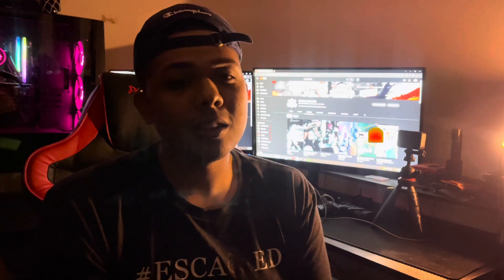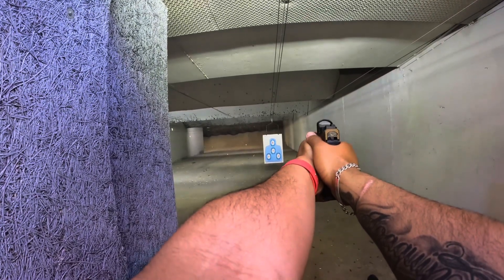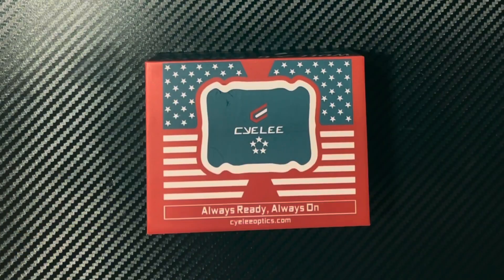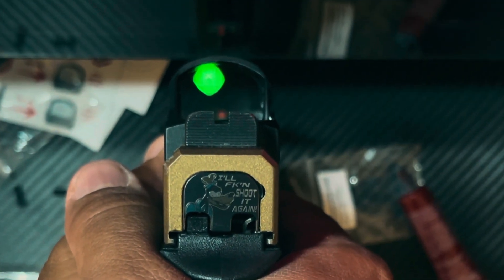New CYELEE WOLF 2-G: Best Budget red dot for people who have astigmatism |REVIEW|Unboxing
Cyelle wolf 2g is a new budget red dot catered for shooters who suffer from astigmatism